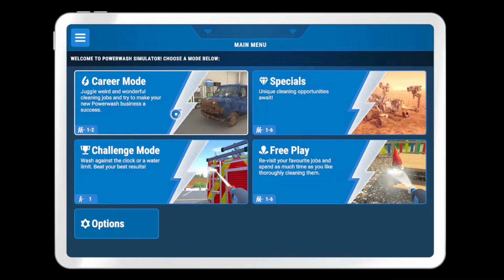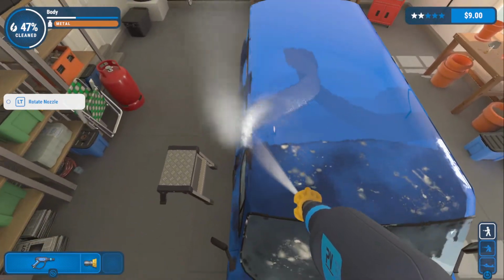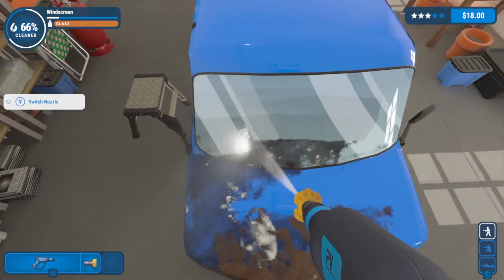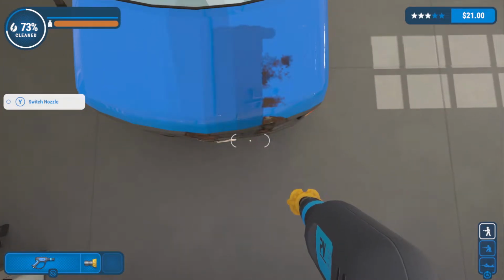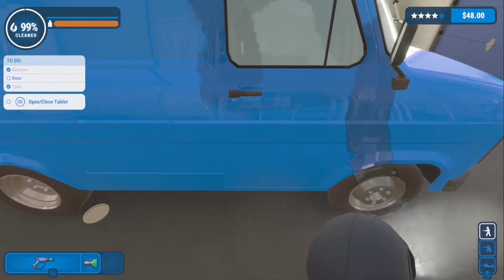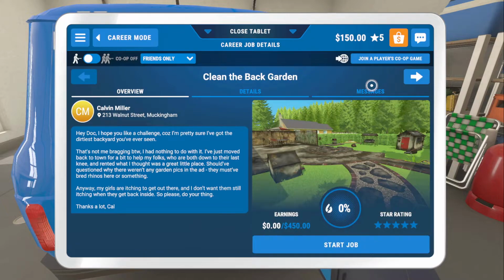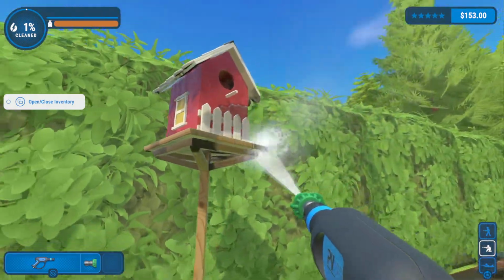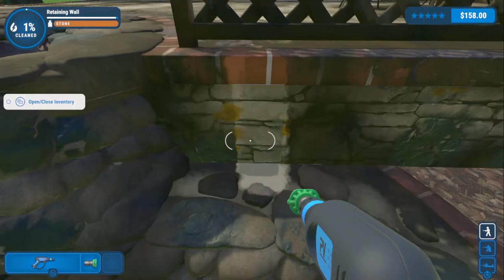This is real . . . PowerWash Simulator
Welcome to the wide, wide world of Microsoft Xbox GamePass.   Home to such beloved titles as Fallout 3, Halo: Infinite, and now . . . Power Wash Simulator.  That's right.  Have you ever dreamed of being a professional pressure washer but just didn't have the initiative?  Well, fear not, this game may just be for you. . .

Here is my full review.